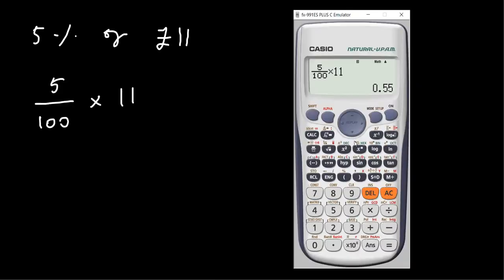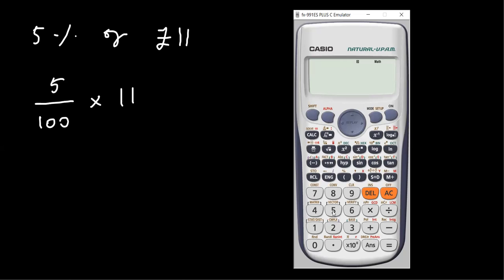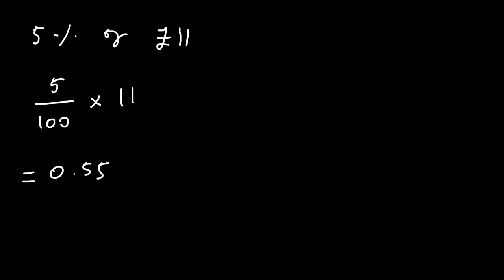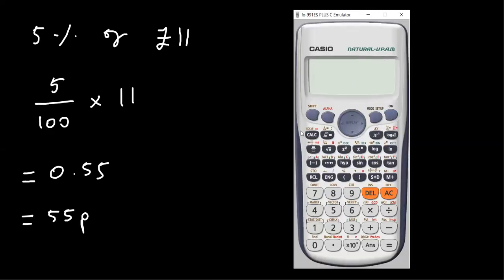Finding Percentages Using a Calculator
This video explains how to find percentages of quantities using a calculator.